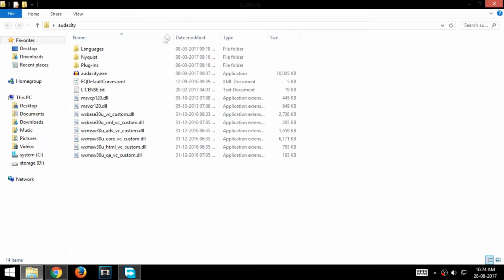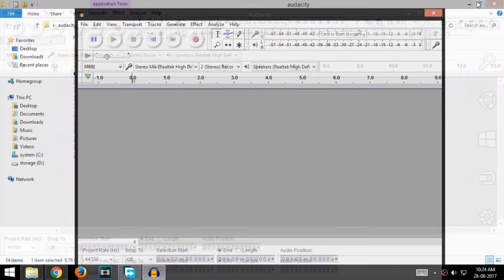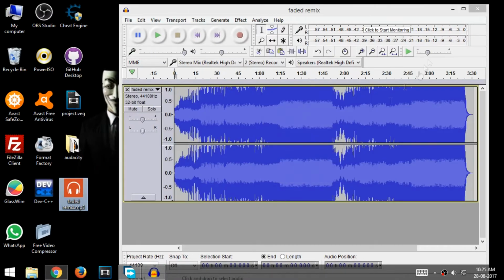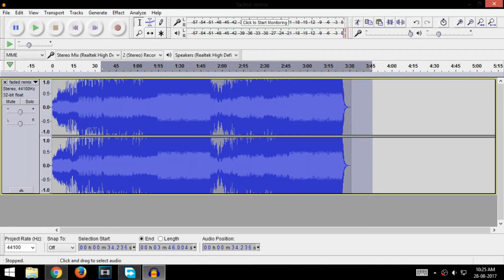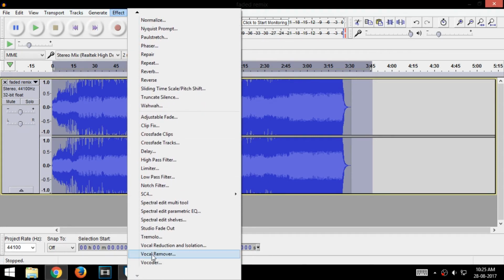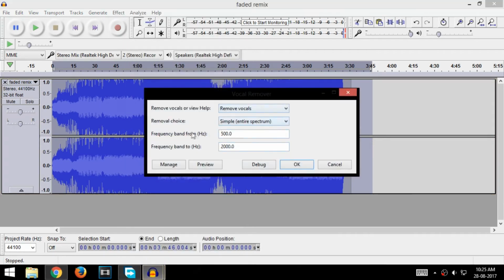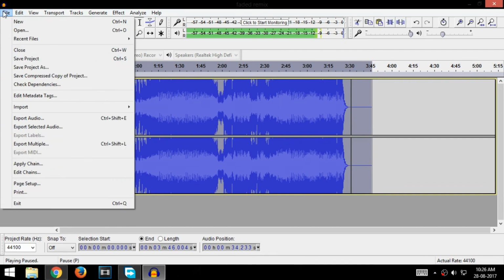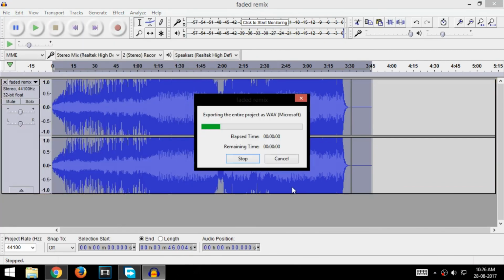How to Remove Vocals from a Song and make its karaoke.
This video shows you how to remove vocals from a song and make karaoke..
This is not a 100% guaranteed working solution but it will work for most case.